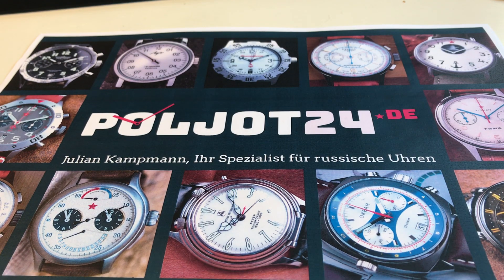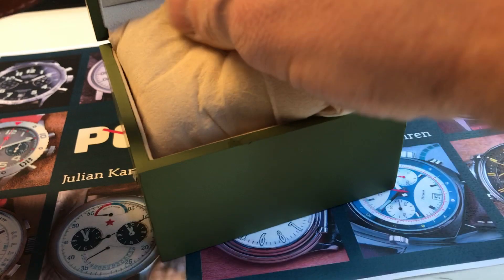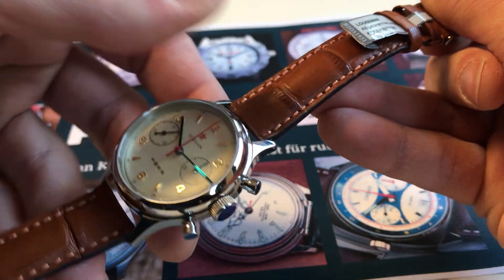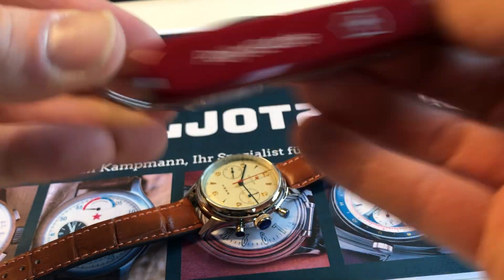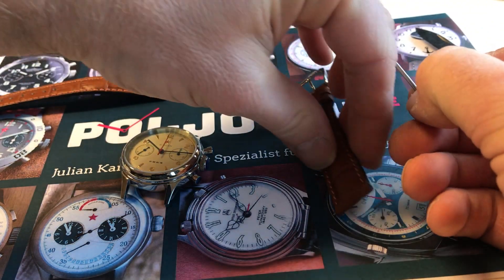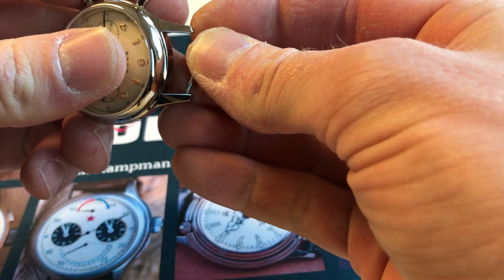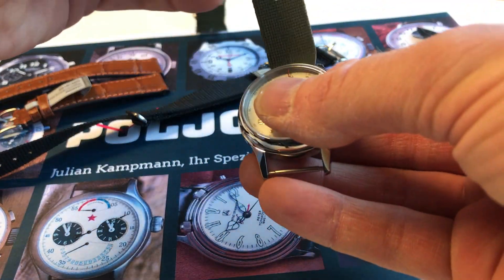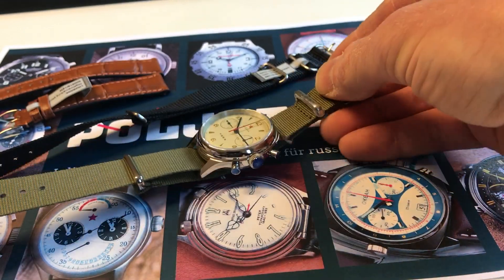Seagull 1963 Chronograph = How to change the straps :-)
How to change the straps on the Seagull 1963 :-)
Wie Sie bei der Seagull 1963 einfach die Bänder wechseln können!